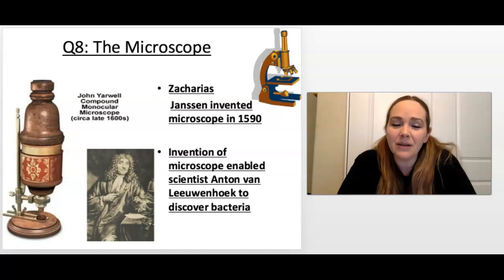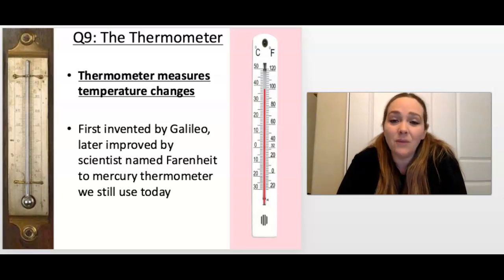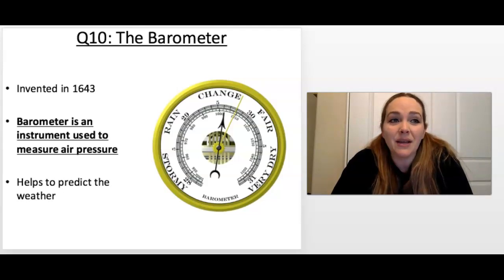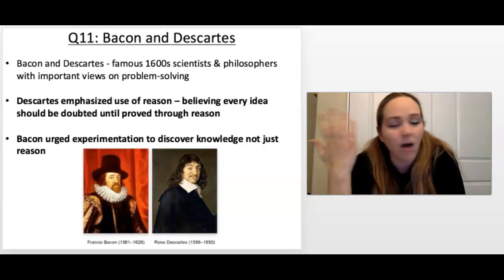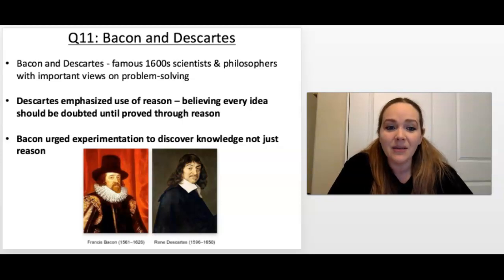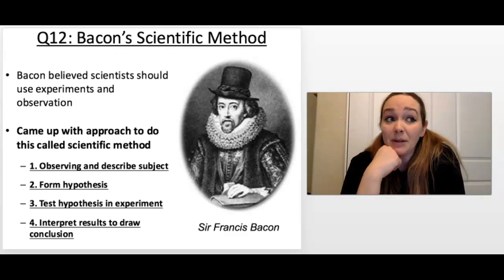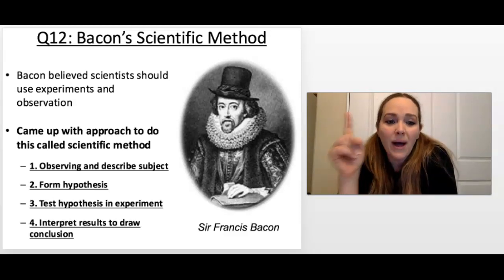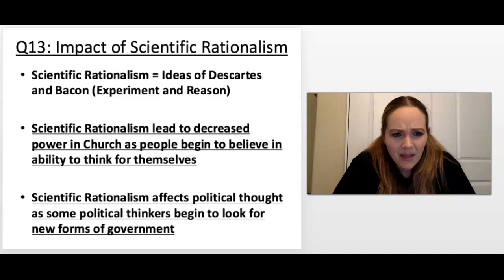Unit 7.1 - PART 3 - Scientific Revolution (Dis Ch 11.2)